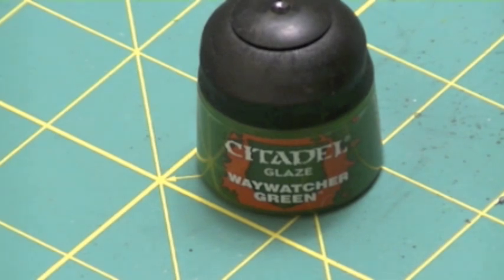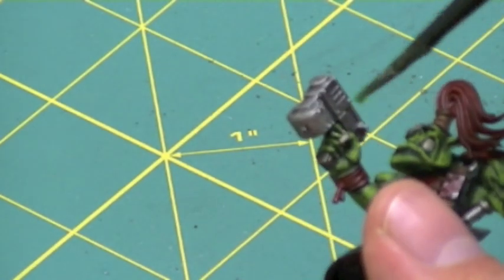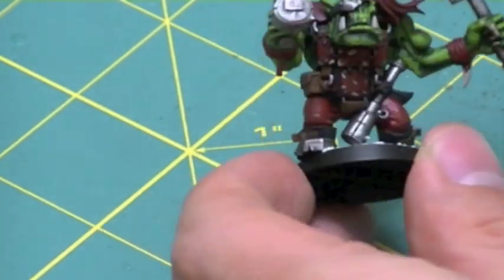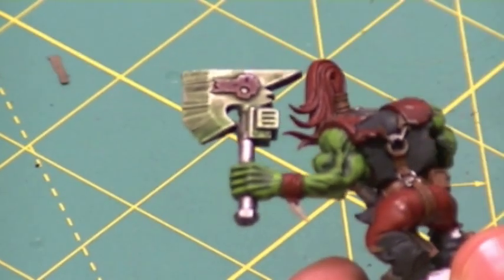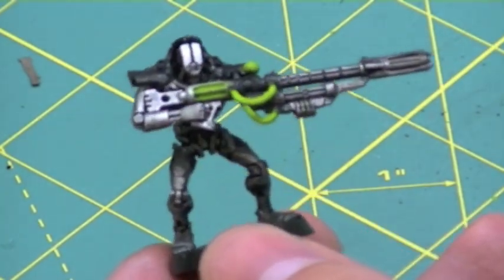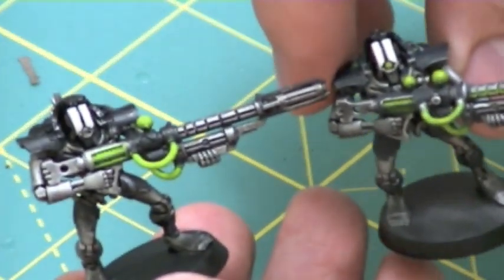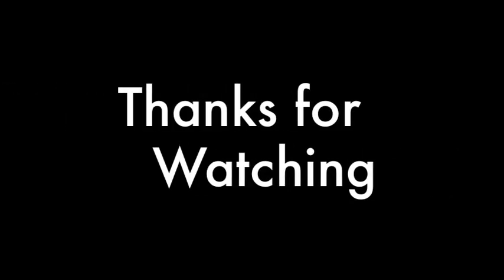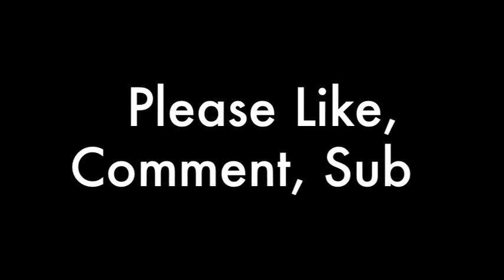New Citadel Paint Range - Glaze Paints Review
In this video, I do an in-depth review of the new citadel Glaze Paints.

"New Citadel Paints" "Citadel 145 Review" "New Citadel Paint Range" "New GW paint Range"

 "New Citadel Paint Range" "Citadel Glaze Paints" "Glaze Paints Review" "Games Workshop Glaze paints" "Games Workshop Glazes"